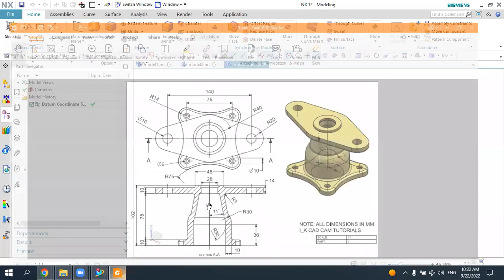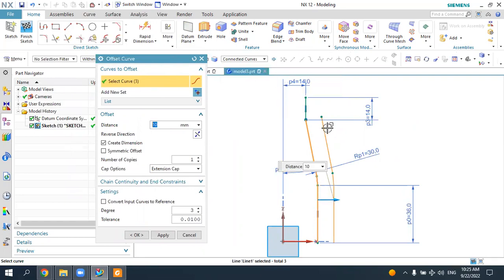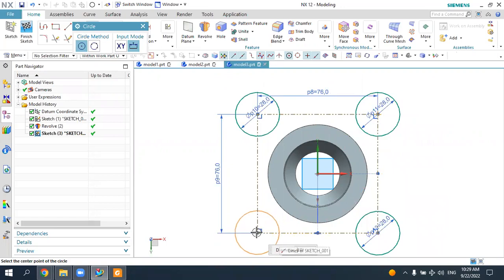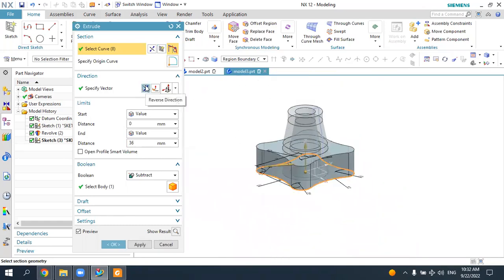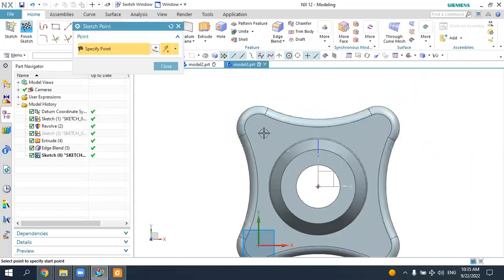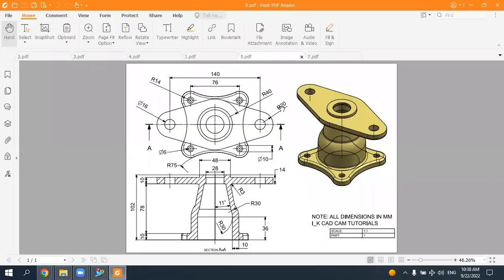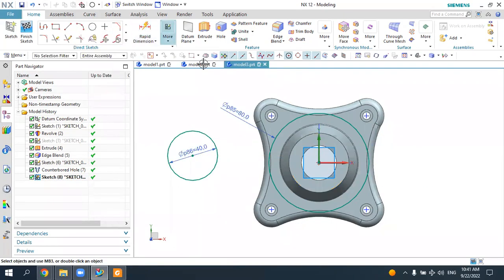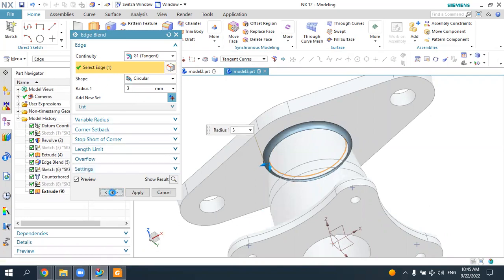Siemens NX CAD (English) DAY_25 Solid Part Modeling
Hello dear friends in this tutorial you learn how to model solid part using Siemens NX software